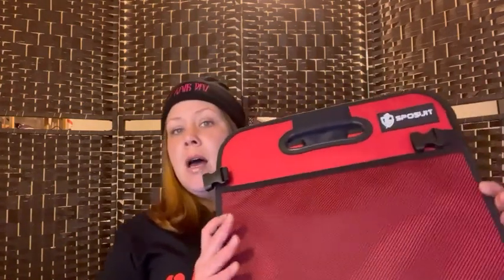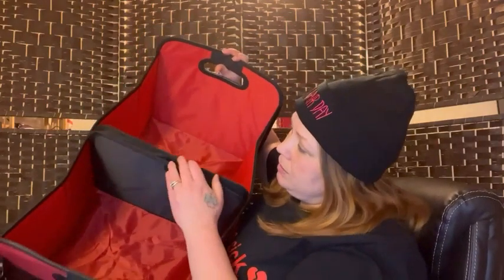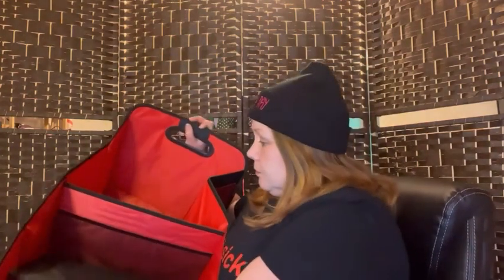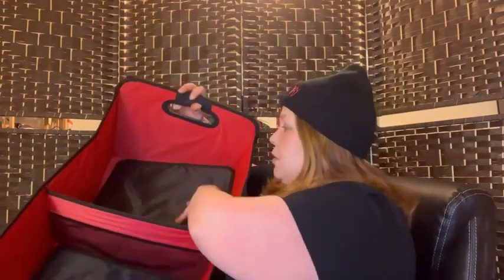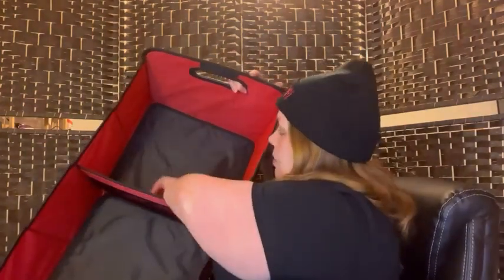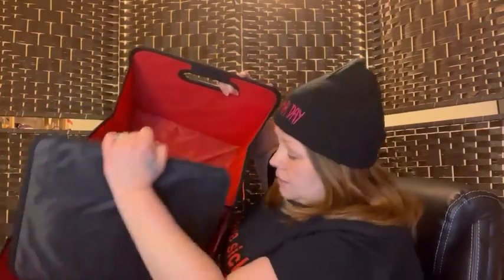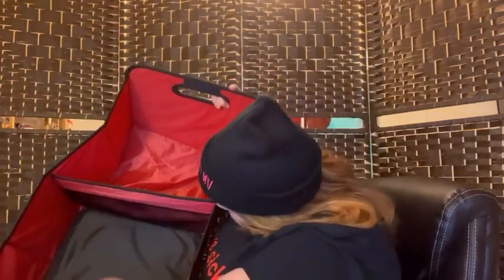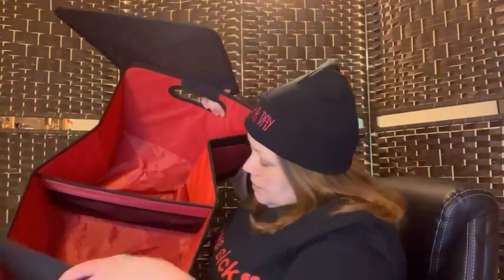SPOSUIT-- Our trunk organizers and storage is secured with Velcro.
When you open the trunk after grocery shopping, you definitely don't want to have a mess of groceries splattered around the trunk. Our trunk organizers and storage is secured with Velcro. It does a great job of helping you organize groceries so you don't have them rolling around in the trunk.